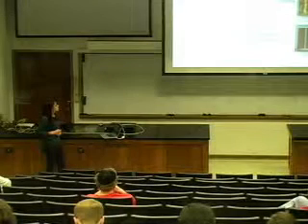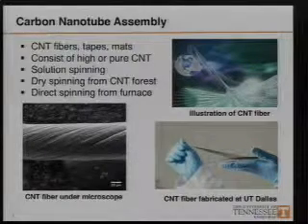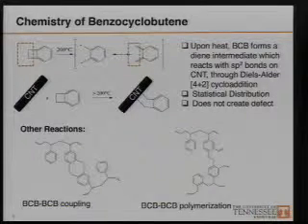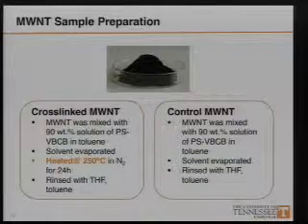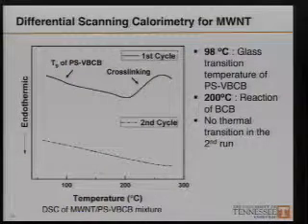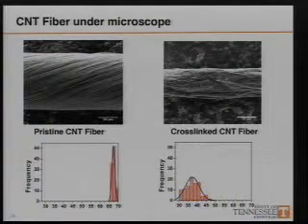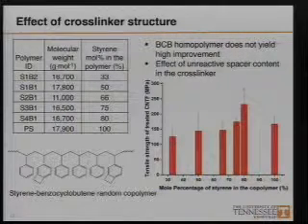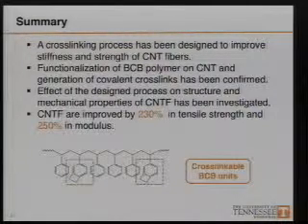UTK Chemistry 501 Seminar - Xinyi Lu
A seminar talk given by UTK Chemistry graduate student Xinyi Lu, a 2015 BOV Poster Competition Winner. “Improving Carbon Nanotube Fibers through Crosslinking”